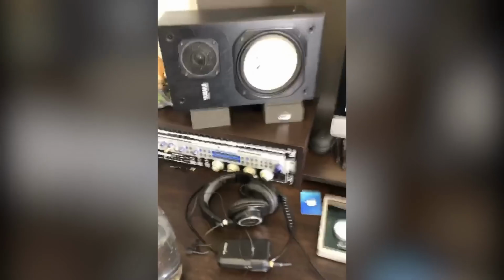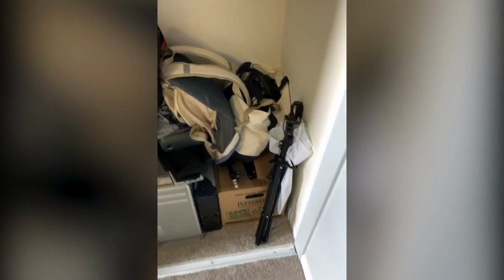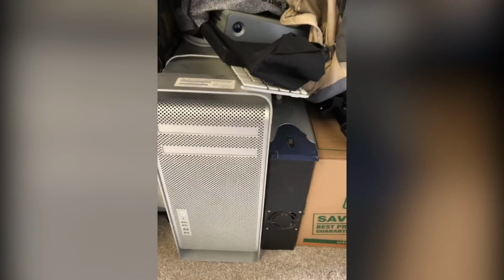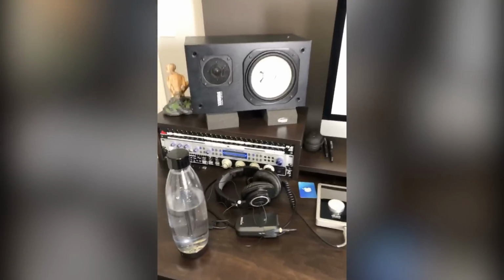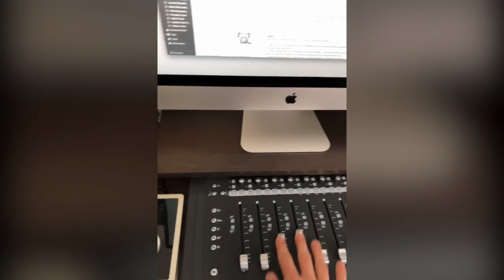Better Mixes at 1/10 the Cost - Old Rig vs New Rig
Years ago, making great records used to cost 10x the price just to get started. When I moved from my big production studio into my home studio, I managed to dramatically reduce the cost of recording gear but I've also created some of the best quality mixes I have ever made using the small amount of gear I show you in my new rig.